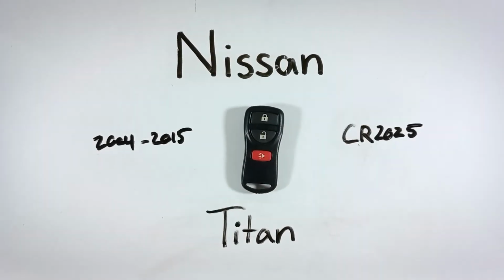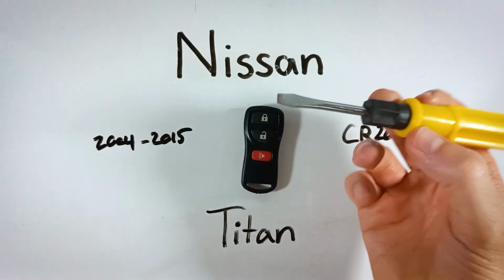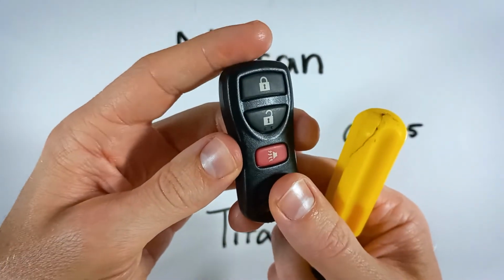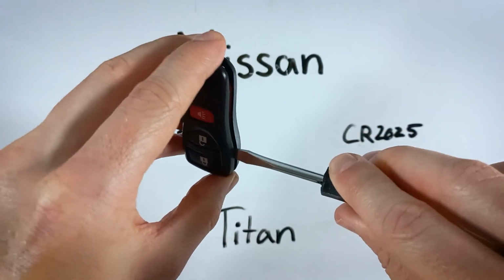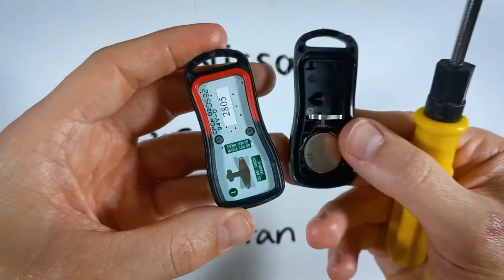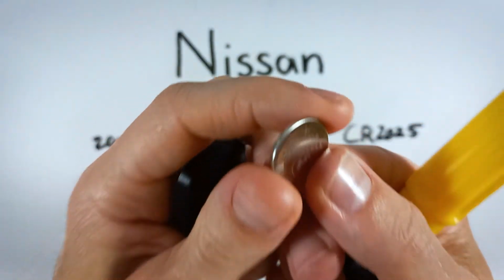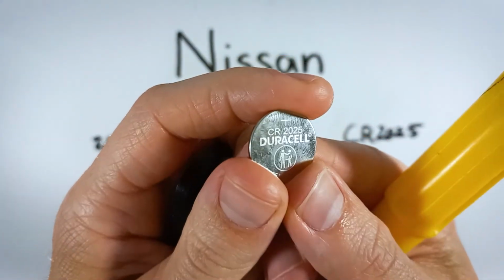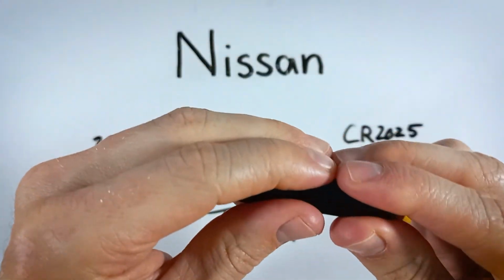Nissan Titan Key Fob Battery Replacement (2004 - 2015)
CR2025 Coin Battery 🪙 you need

How to replace the battery in this key fob for the Nissan Titan 2004, 2005, 2006, 2007, 2008, 2009, 2010, 2011, 2012, 2013, 2014, 2015 models.

Learn how to fix or replace/change them on the most popular cars in the world. I hope it saves you time finding the right battery for your car.

►About FobBattery:
I once had to change my own key fob battery and discovered there was no central resource on key fob batteries. So, I created the FobBattery website.